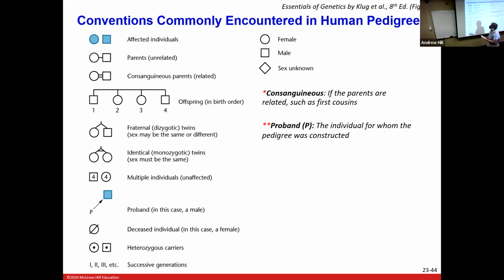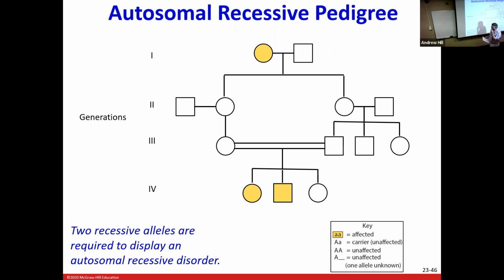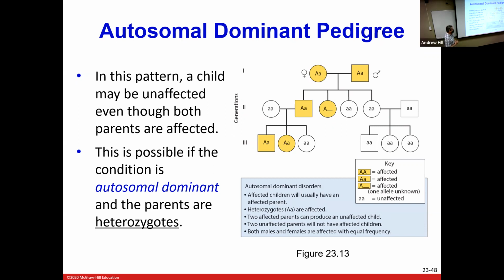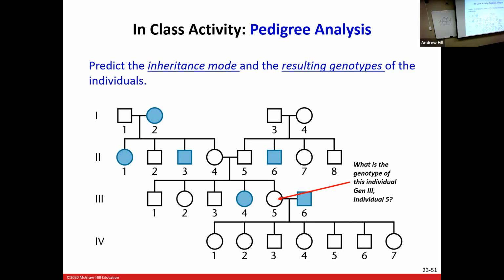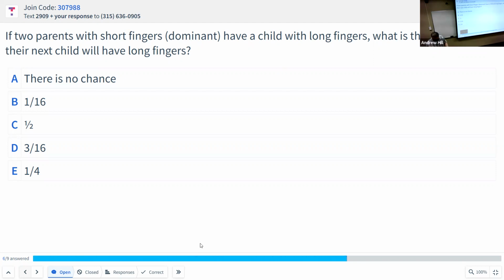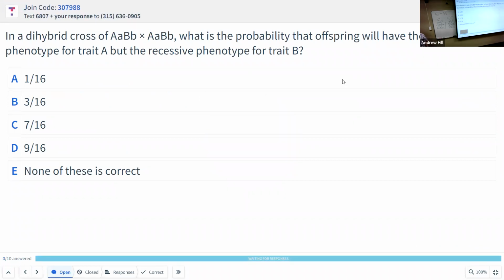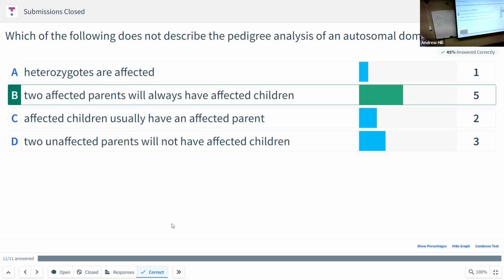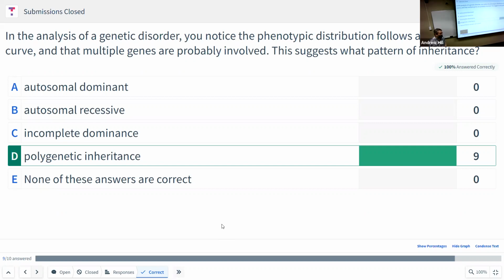F22 BI 140 11 17